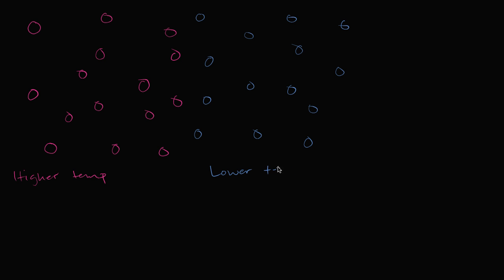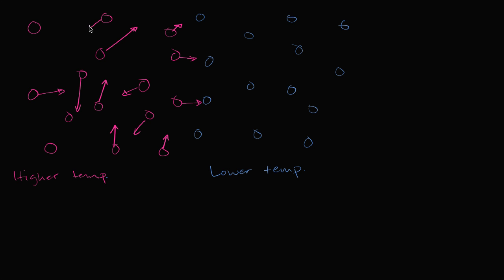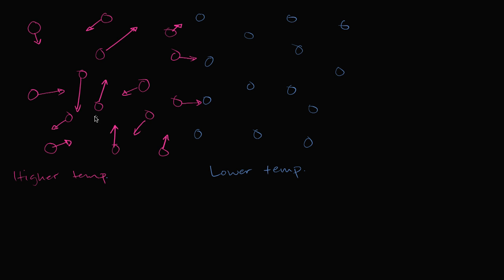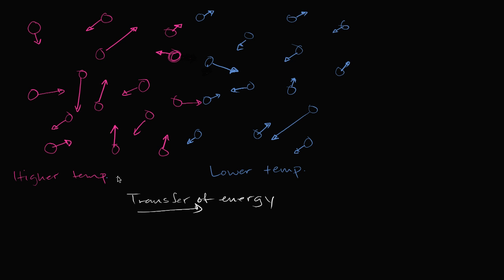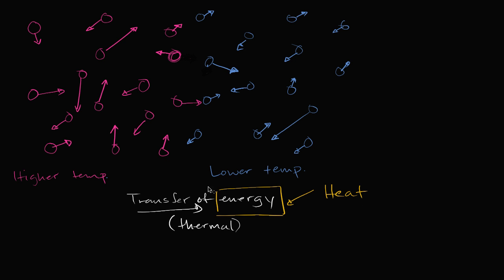Thermal conduction | Thermodynamics | Physics | Khan Academy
Courses on Khan Academy are always 100% free. Start practicing—and saving your progress—now

Intuition behind how heat gets transferred through thermal conduction.